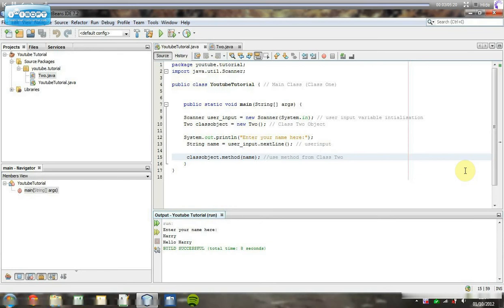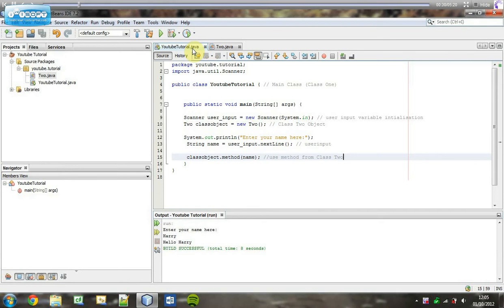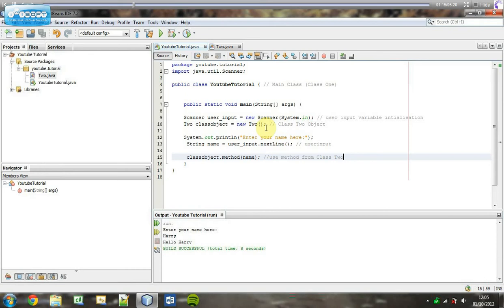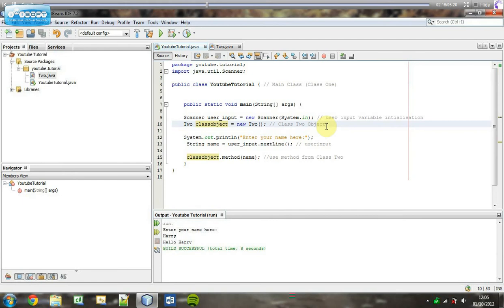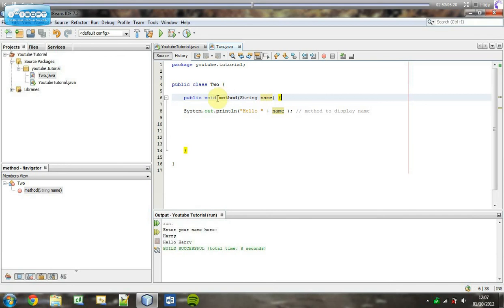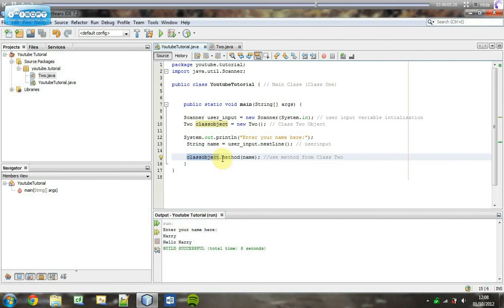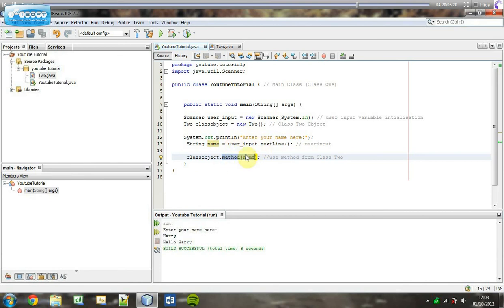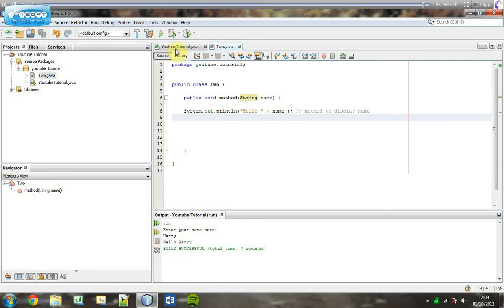Understanding Java | Creating Multiple Classes (With Parameters) | Tutorial #12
This tutorial how we can use multiple classes with parameters, to access a classes variables and use objects to use these variables.